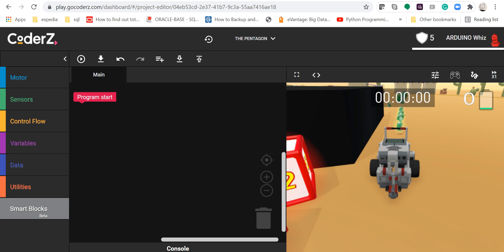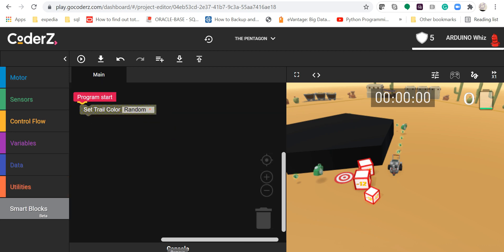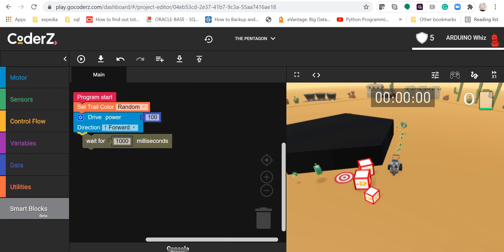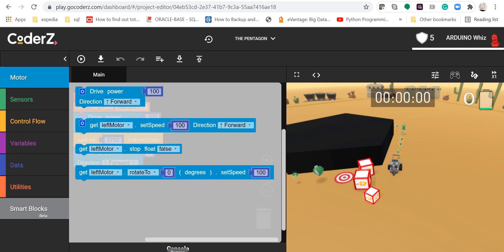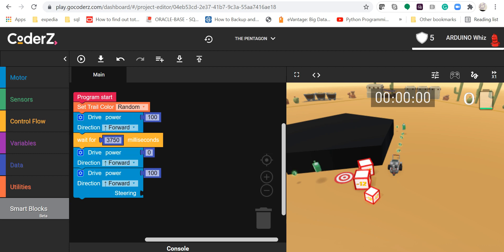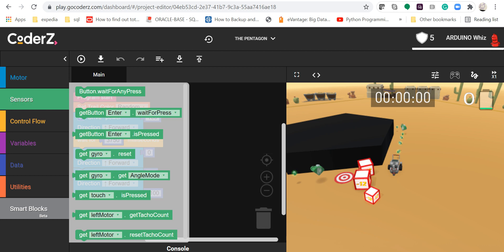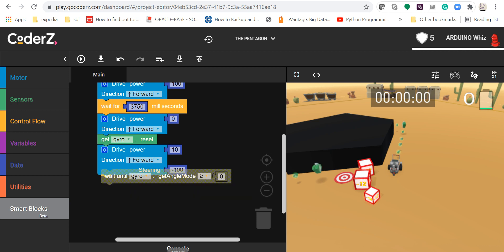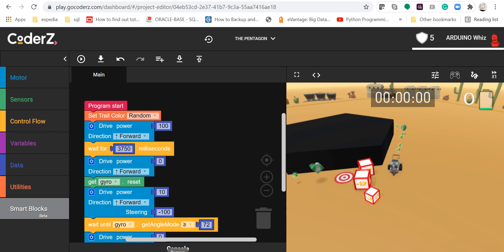coderz mission the pentagon 9.3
This video demonstrates how to program the coderz mission the pentagon